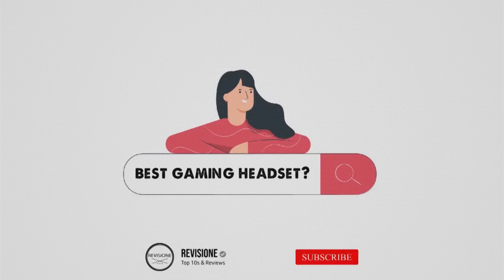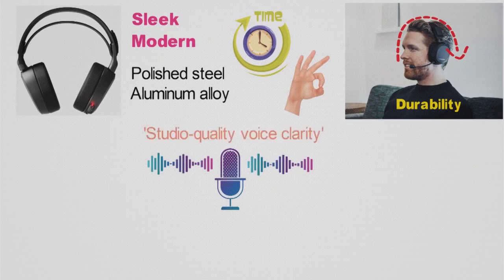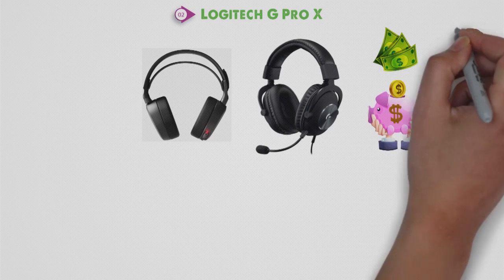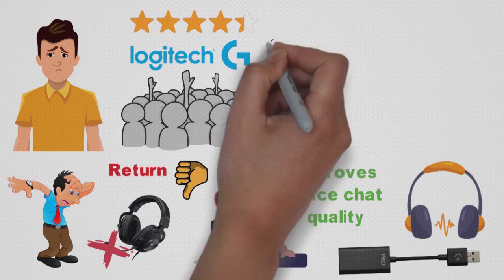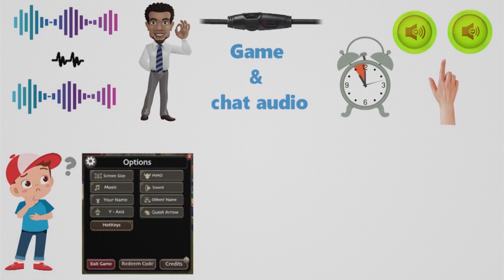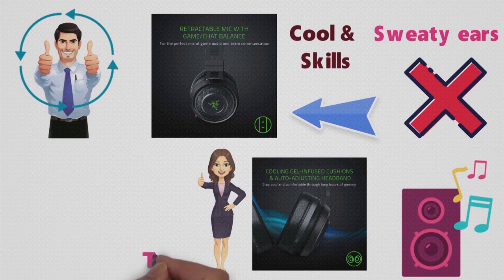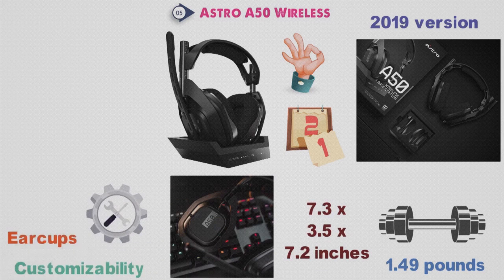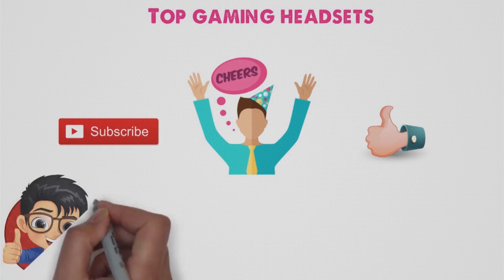✅ TOP 5: Best Gaming Headset 2020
Best Gaming Headset 2020, this video breaks down the top gaming headsets on the market.

1. SteelSeries Arctis Pro Wireless ✅
✓US Prices
✓UK Prices
✓CA Prices

2. Logitech G Pro X ✅
✓US Prices
✓UK Prices
✓CA Prices

3. HyperX Cloud Alpha S ✅
✓US Prices
✓UK Prices
✓CA Prices

4. Razer Nari Ultimate ✅
✓US Prices
✓UK Prices
✓CA Prices

5. Astro A50 Wireless ✅
✓US Prices
✓UK Prices
✓CA Prices

Looking for the best wireless gaming headset? Or the best pc gaming headset? In this video, we share the best gaming headset pc, best budget gaming headset, best gaming headset ps4, best gaming headset xbox one, best cheap gaming headset, best headset for gaming, best gaming headset for xbox one and the best gaming headset for ps4.